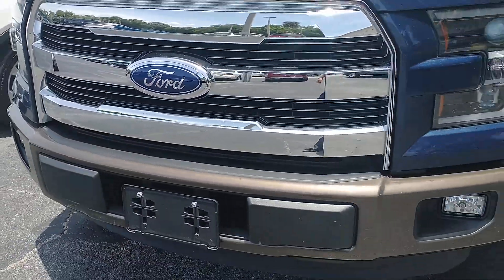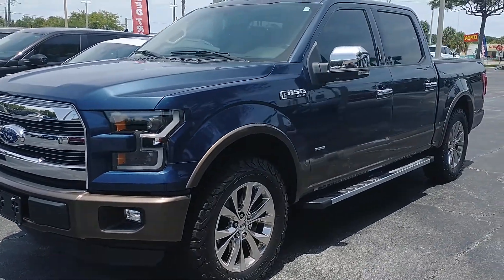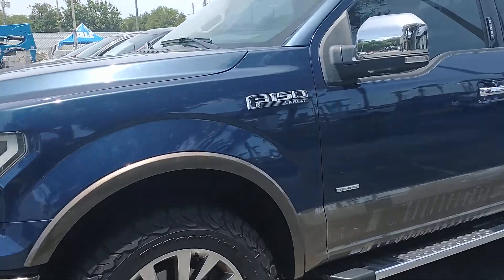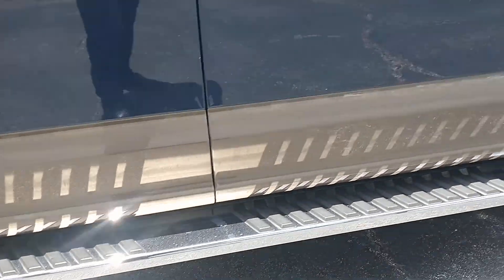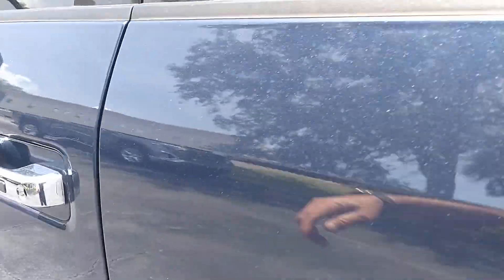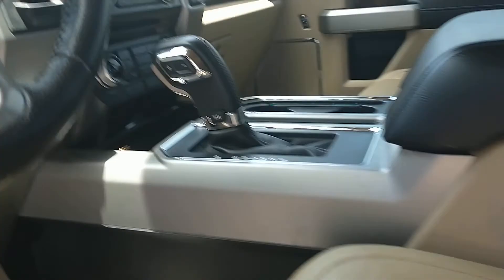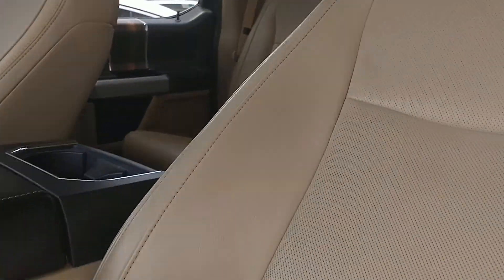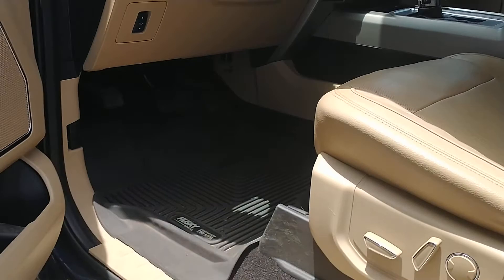VIP Gabriel Woodll